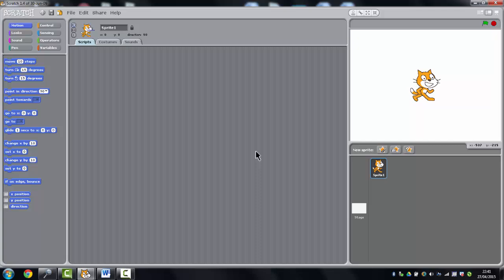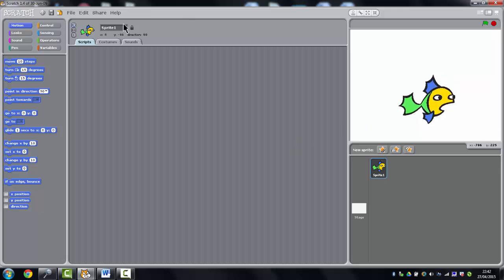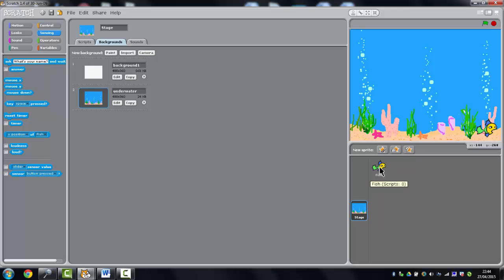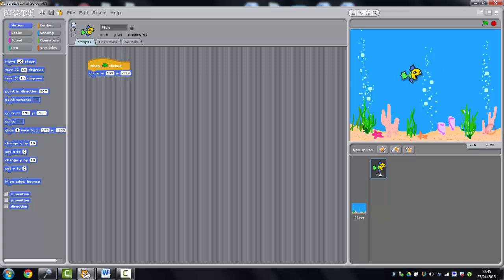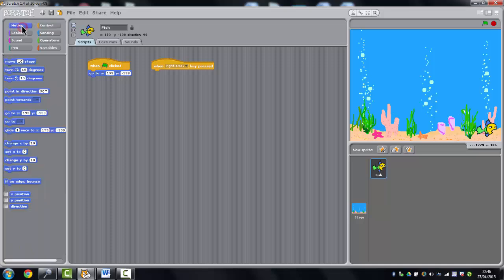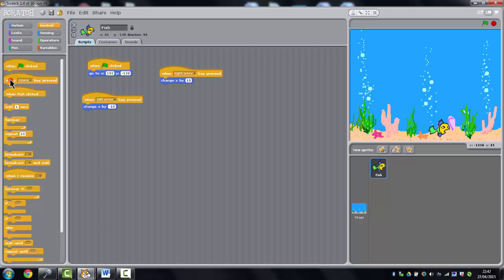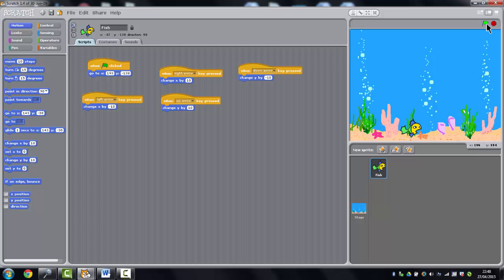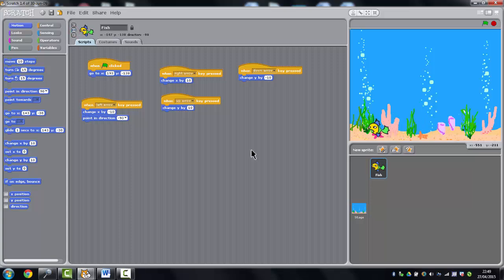Video 1 - Getting Started